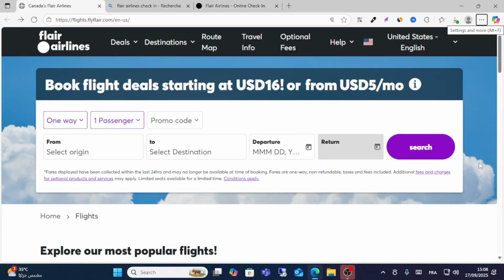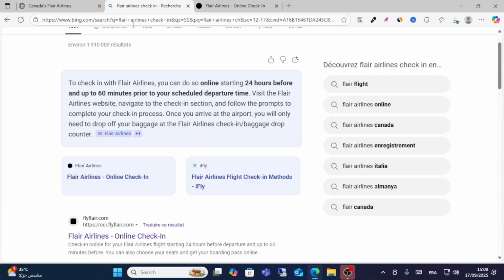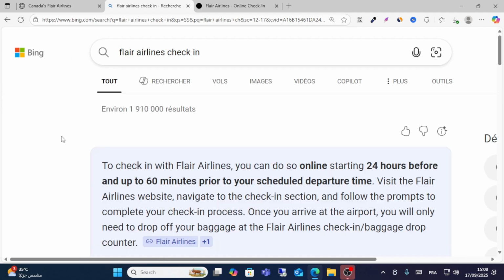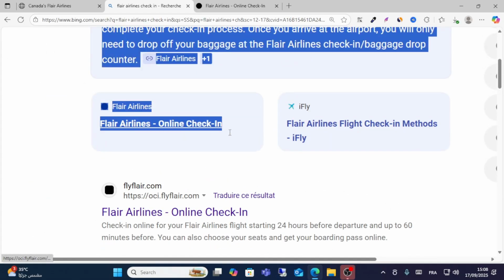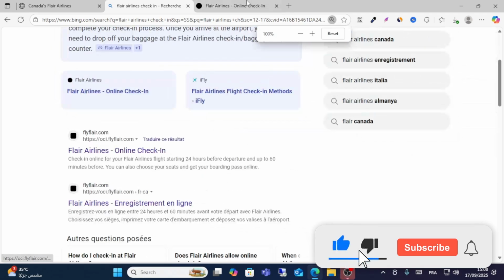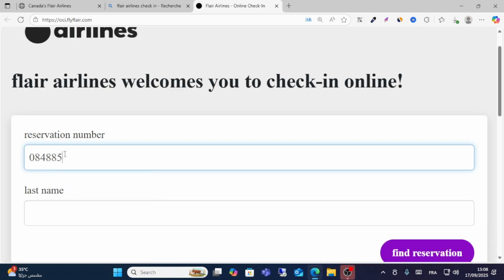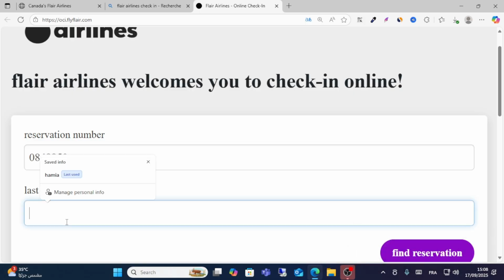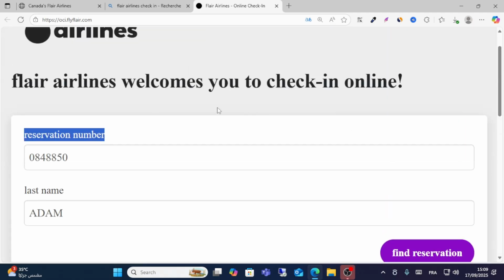How To Check In Online on Flair Airlines (Quick Guide)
In this video I will show you How To Check In Online on Flair Airlines. It would be good if you watch the video until the end so that you don't miss important steps.